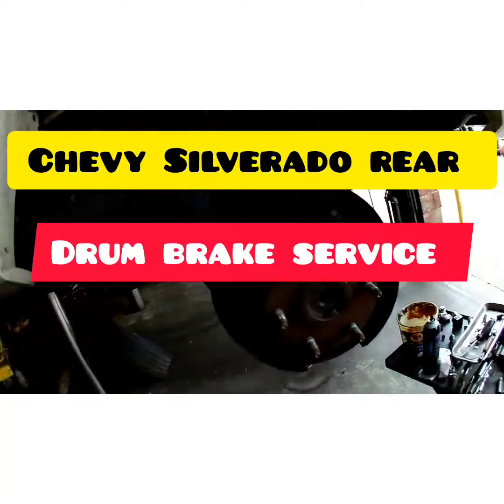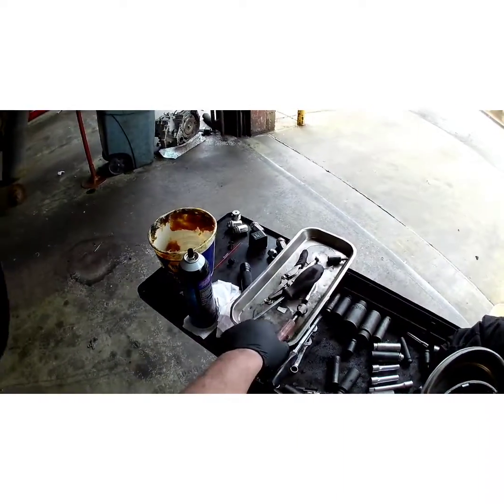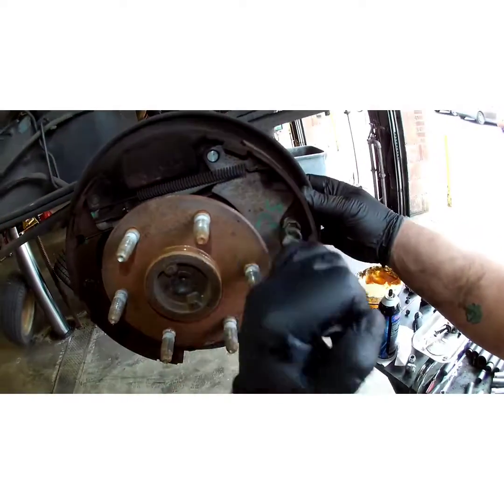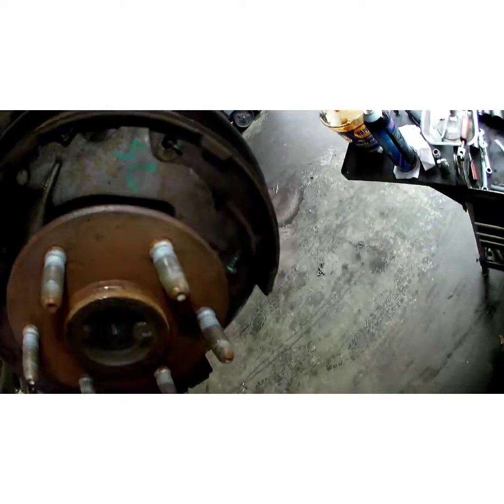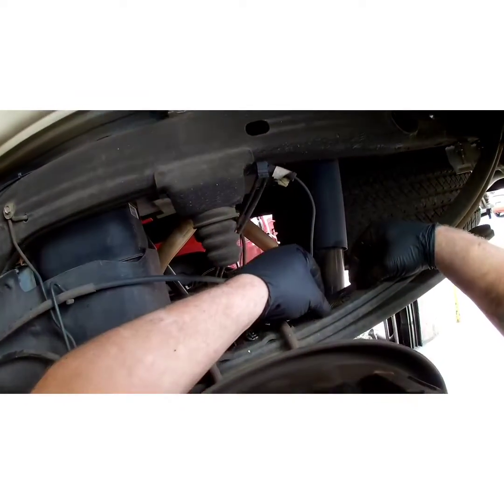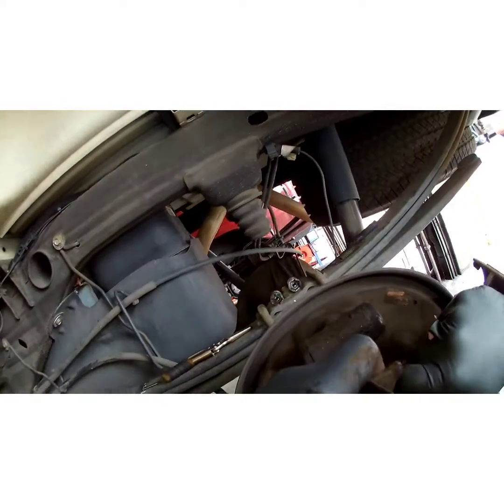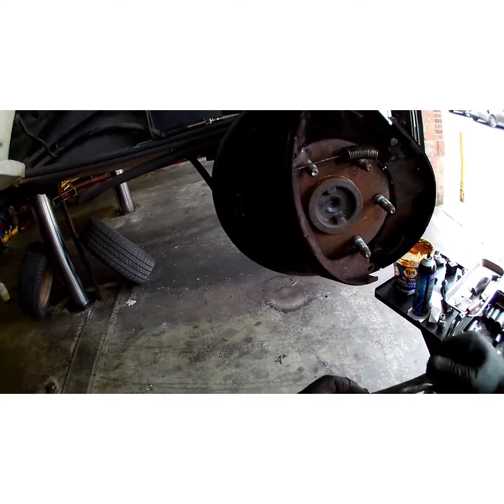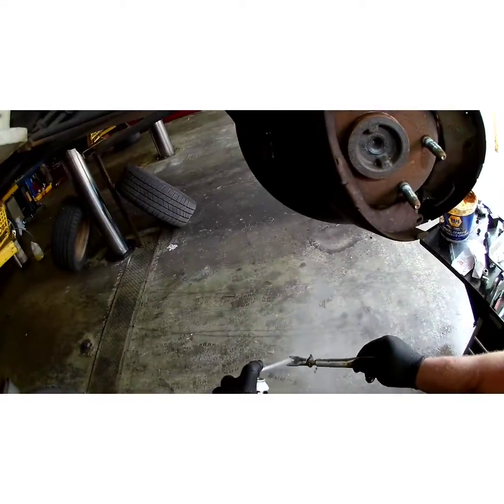how to replace rear brake shoes and drums chevy Silverado second generation